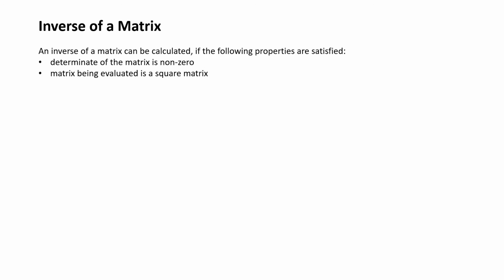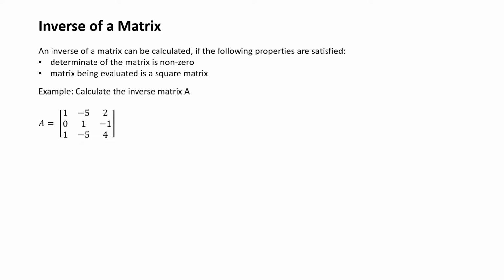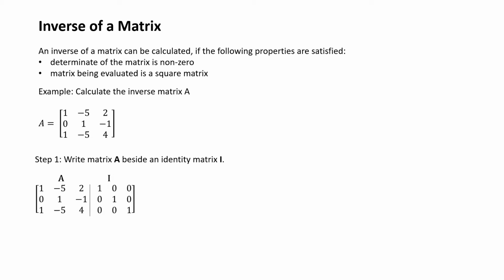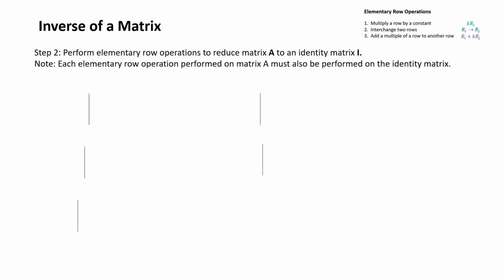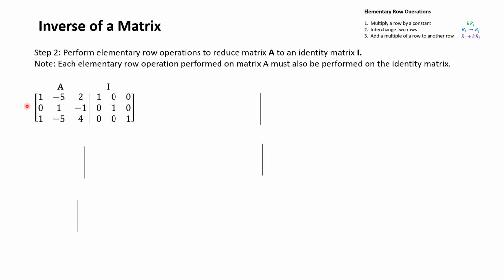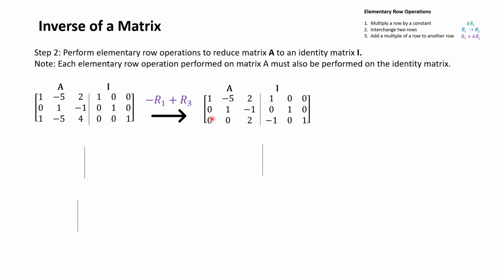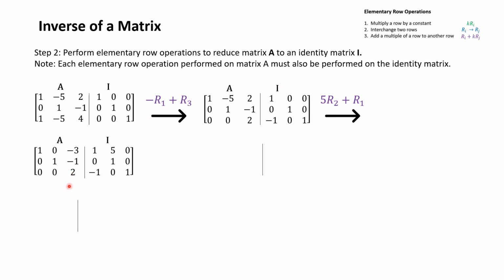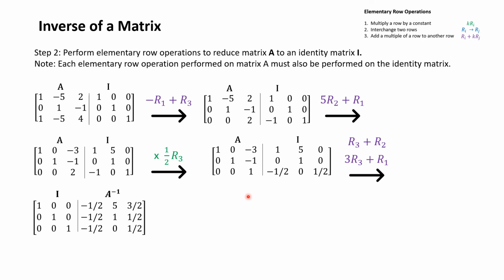Inverse of a Matrix Gauss Jordan Method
This video explain how to calculate the inverse of any size square matrix by using the Gauss Jordan Method.